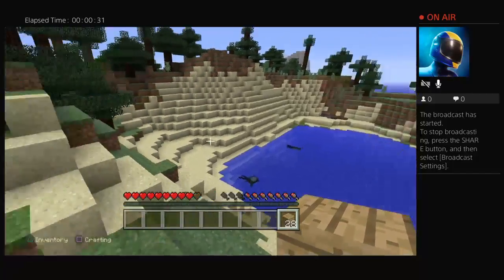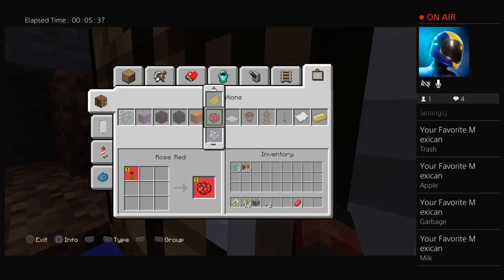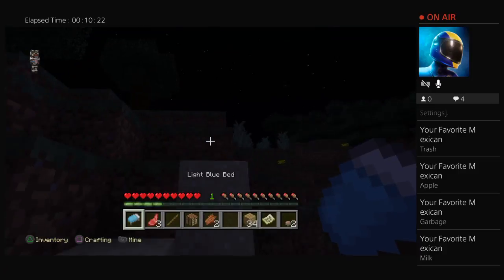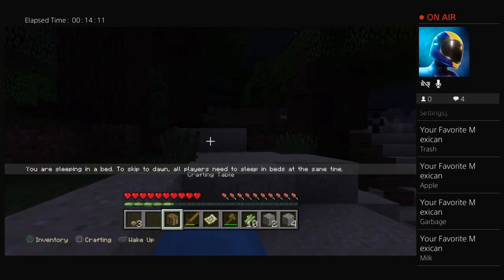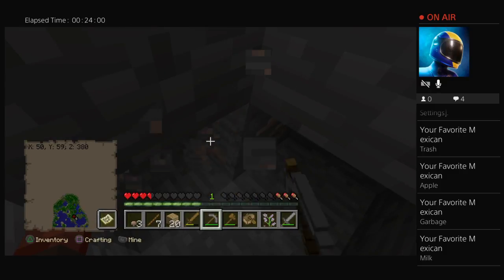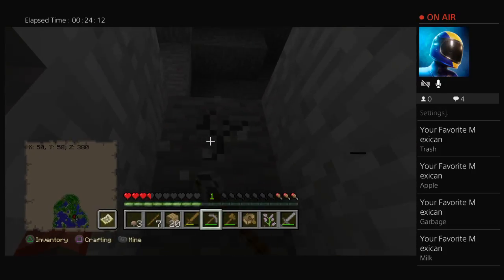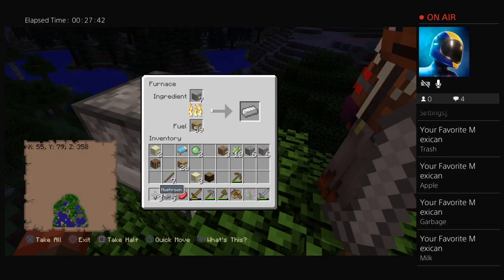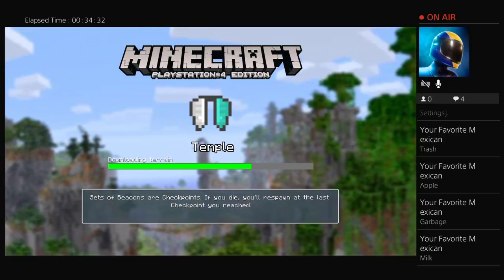Ghhgffrffdr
hi  gio